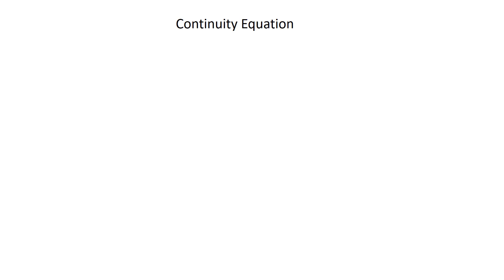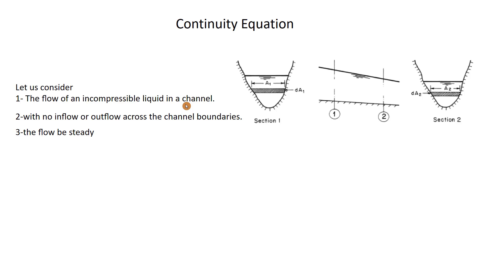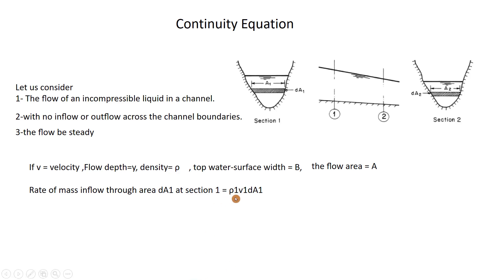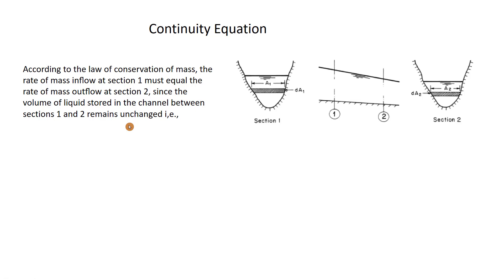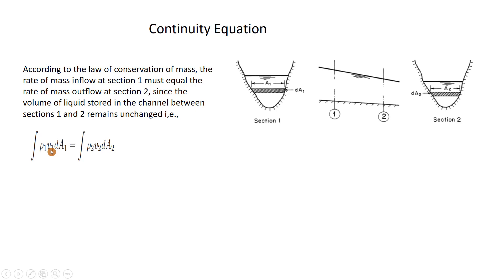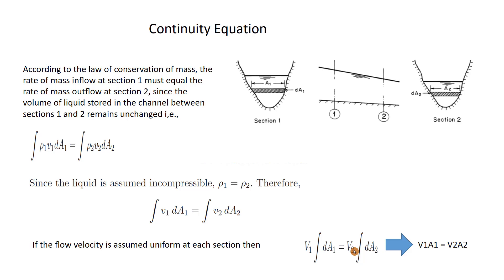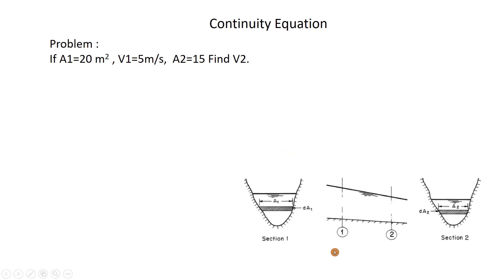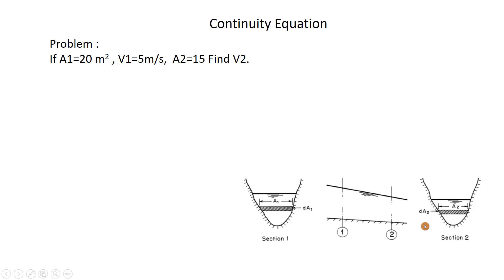Continuity Equation Open Channel Flow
One of the fundamental principles used in the analysis of uniform flow is known as the Continuity of Flow. This principle is derived from the fact that mass is always conserved in fluid systems regardless of the pipeline complexity or direction of flow.
If steady flow exists in a channel and the principle of conservation of mass is applied to the system, there exists a  continuity of flow, defined as: "The mean velocities at all cross sections having equal areas are then equal, and if the areas are not equal, the velocities are inversely proportional to the areas of the respective cross sections." Thus if the flow is constant in a reach of channel the product of the area and velocity will be the same for any two cross sections within that reach. Looking a the units of the product of area (sq-ft) and velocity (fps) leads to the definition of flow rate (cfs). This is expressed in the Continuity Equation:

Where:

Q = the volumetric flow rate
A = the cross sectional area of flow
V = the mean velocity
Calculation of flow rate is often complicated by the interdependence between flow rate and friction loss. Each affects the other and often these problems need to be solved iteratively. Once flow and depth are know the continuity equation is used to calculate velocity in the culvert.